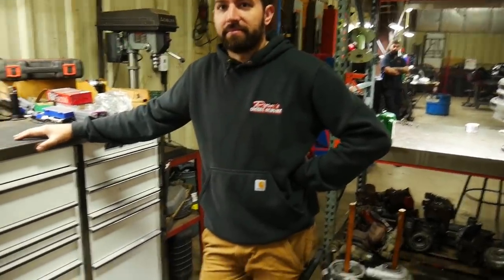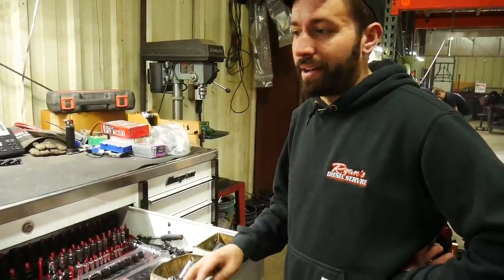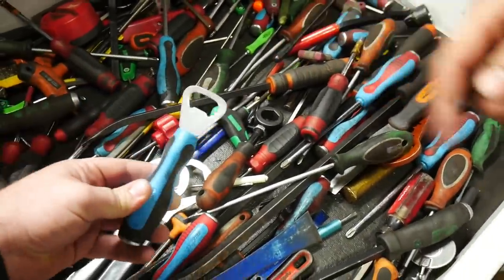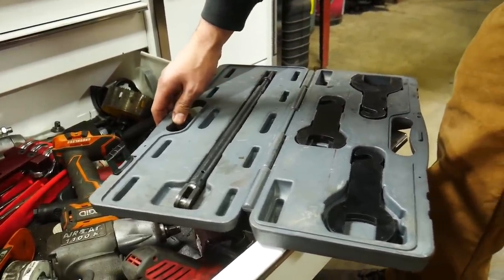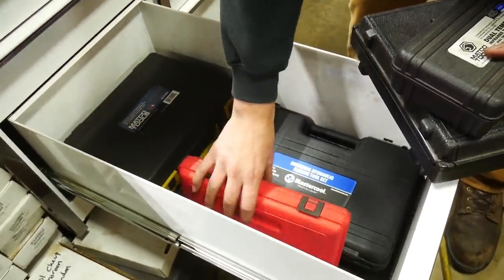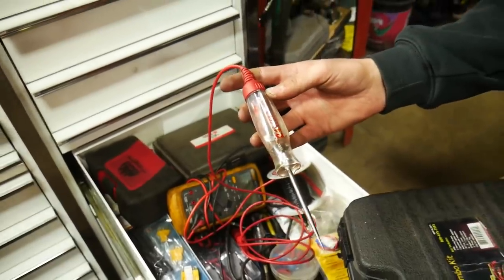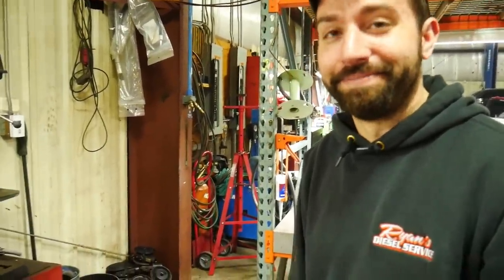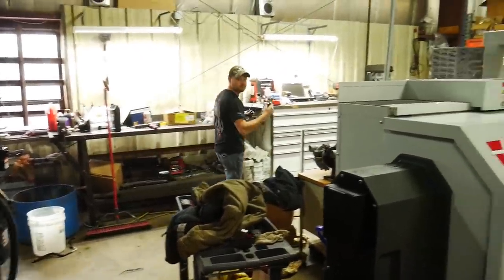TOOLBOX TOUR FROM A TOP DIESEL TECH - RYAN’S DIESEL SERVICE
Toolbox tour courtesy of Ryan - Owner of Ryans Diesel Service in North Prairie Wisconsin.

d